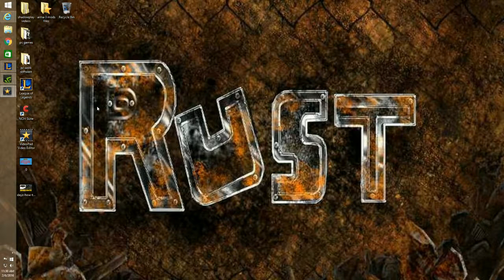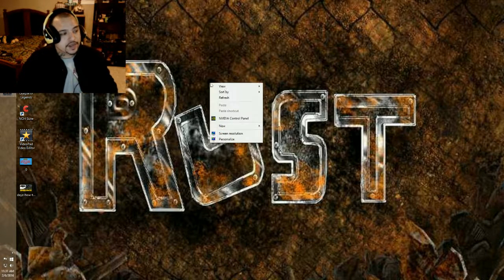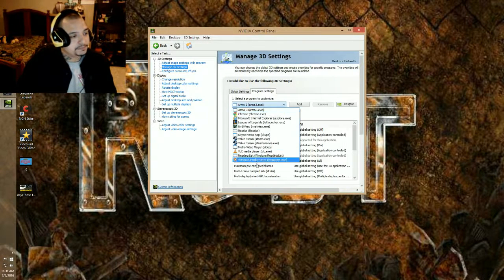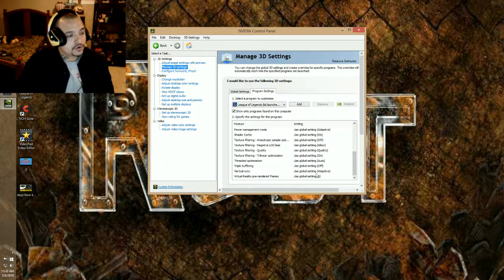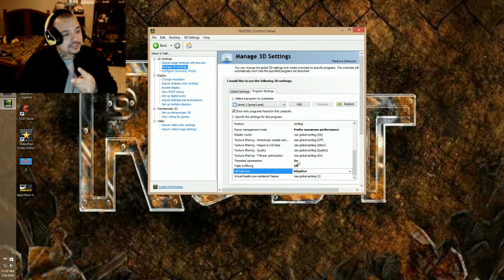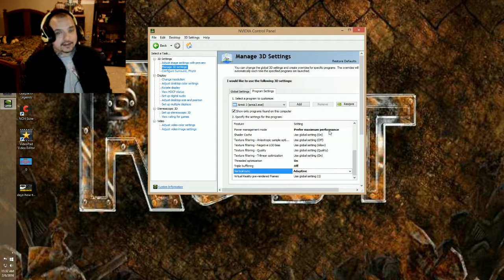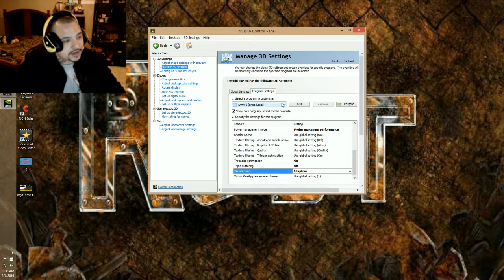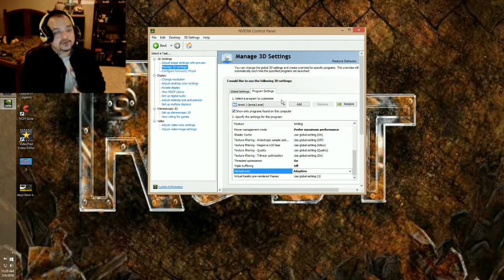How to increase FPS in Rust:Easy Tutorial: 10-30 frps" 100% works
WATCH AND SEE HOW TO IMPROVE YOUR GAMEPLAY AND GIVE YOU WHAT YOU GUYS HAVE PAID FOR,,STOP SETTLING FOR CRAPPY FPS ON YOUR CARD THAT YOU KNOW SHOULD KICK OUT HIGHER FPS,,